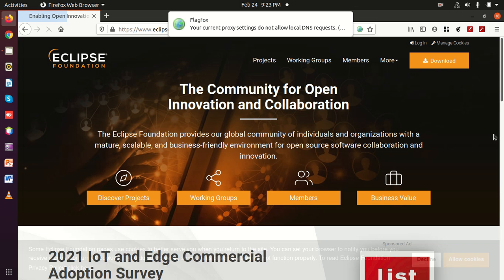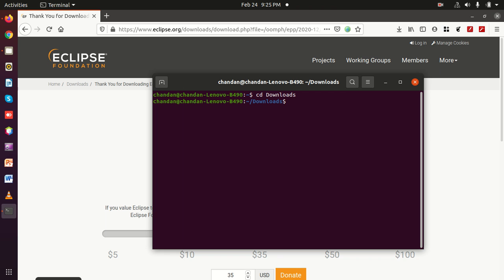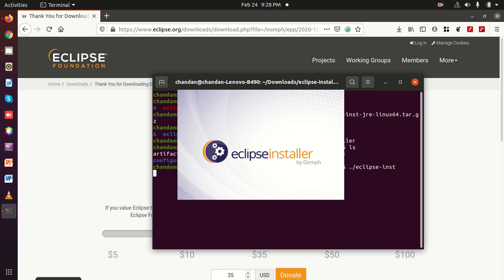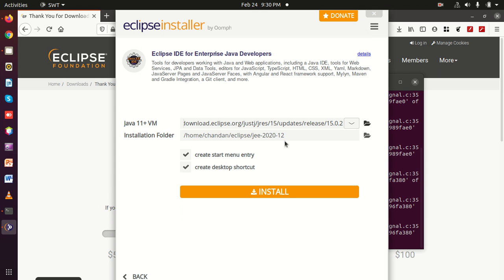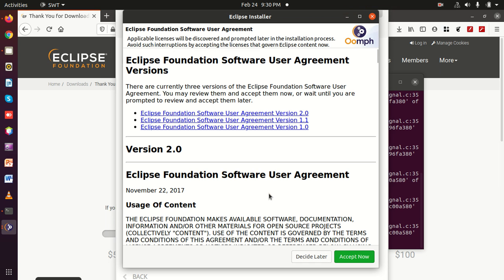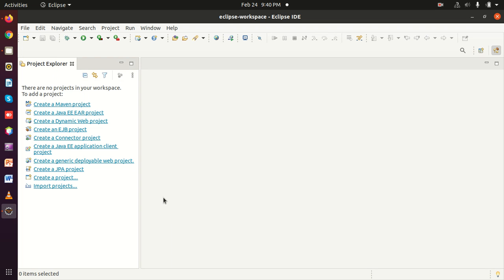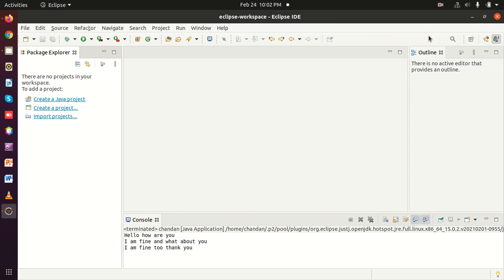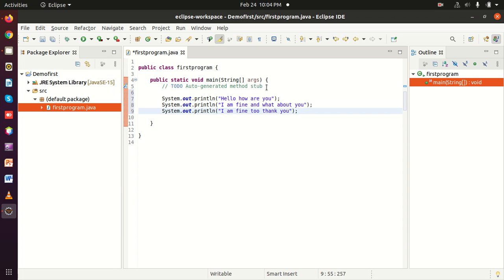How to install Eclipse IDE on Ubuntu 20.04-Linux os With one java Program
For ay query u can directly contact with me on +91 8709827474